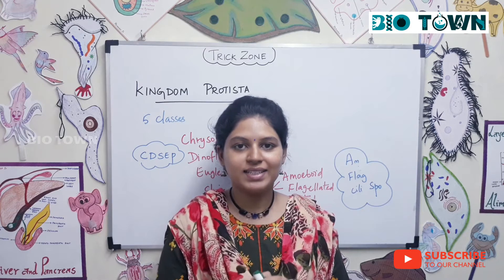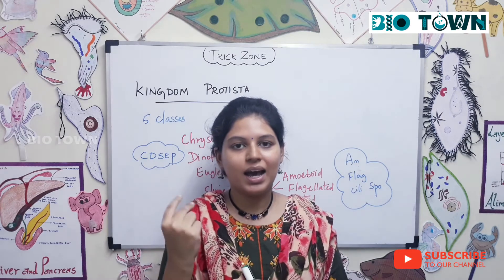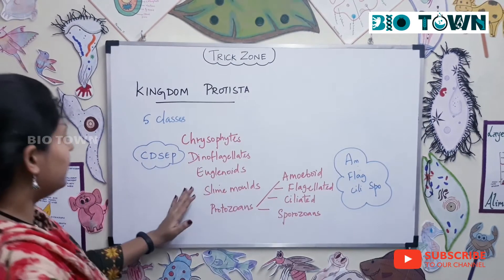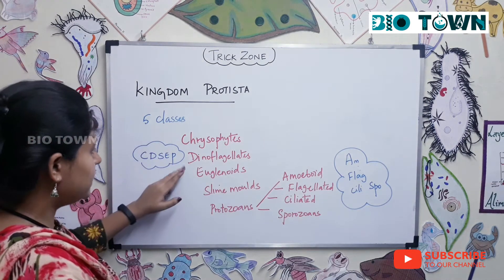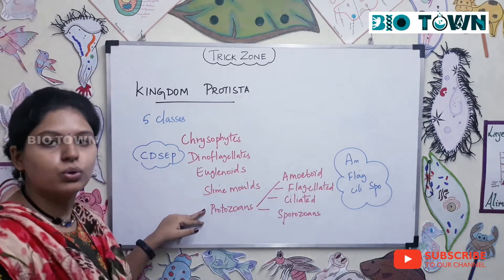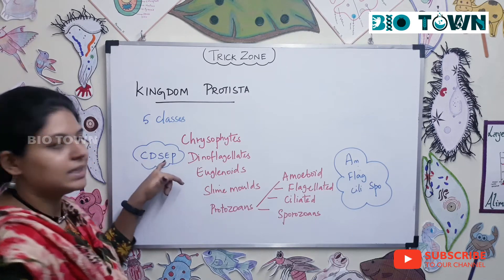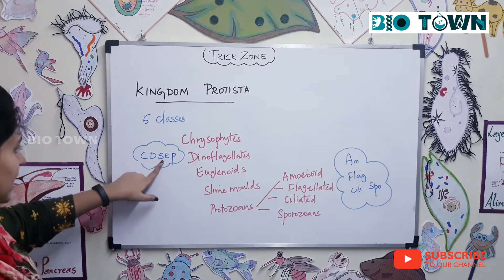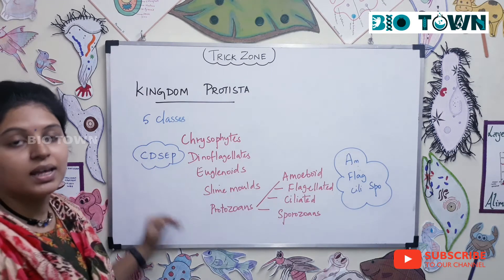Easy trick to remember Kingdom Protista.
Biology is too simple.It depends on the way we perceive . Hope the tricks are useful for you my dear viewer. Mention the topics  below on which you want tricks.Thank you.